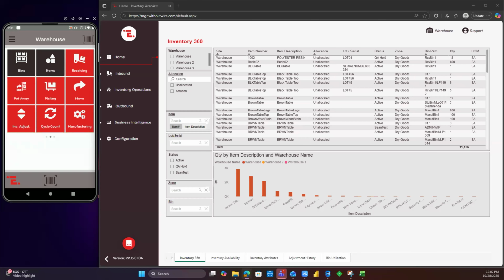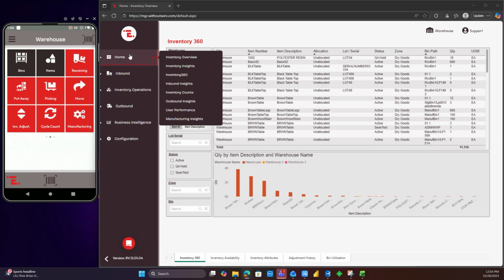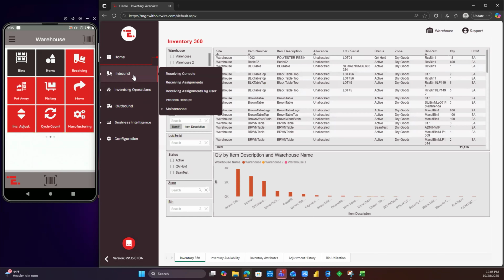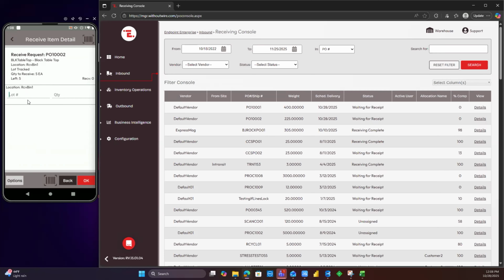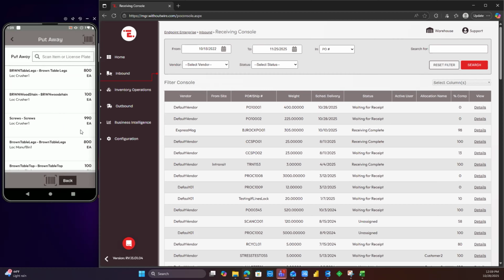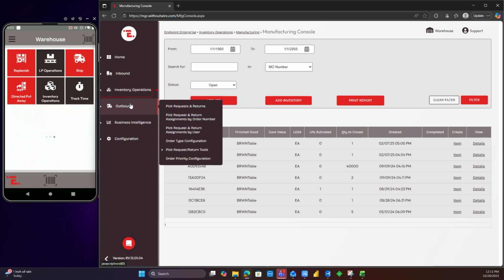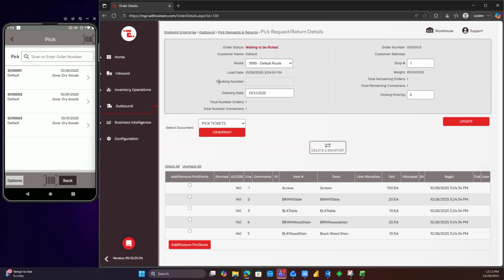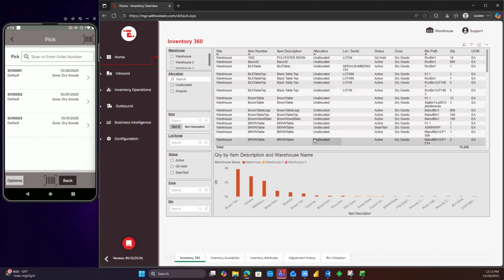Endpoint | Warehouse Management Automation for NetSuite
From multibin management to on-the-water tracking, Endpoint delivers warehouse management automation built for NetSuite users.

See how to improve visibility, accuracy, and control across every part of your warehouse — whether you’re operating in the cloud, on-prem, or even paper-based environments.

A must-watch for operations and supply chain leaders looking to connect WMS with NetSuite.

⏱️ 15-minute demo recorded during NetSuite Demo Day by The ISV Society.